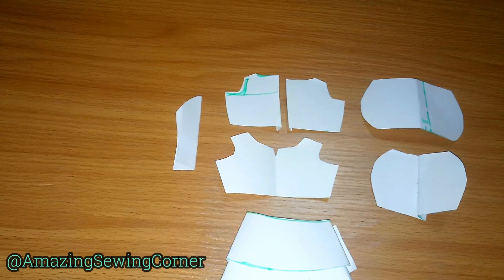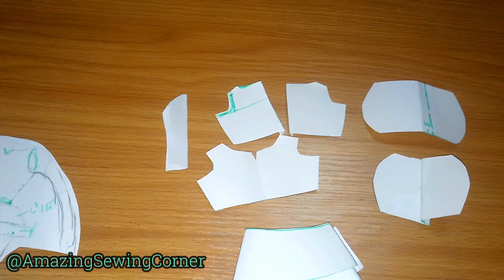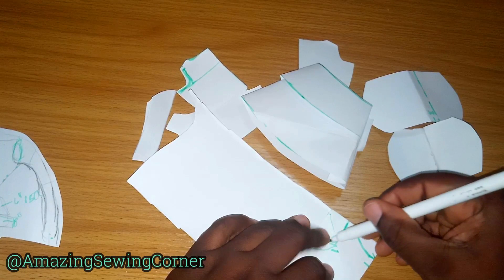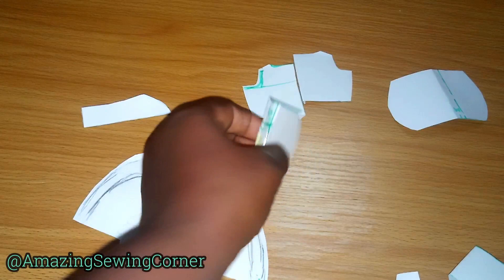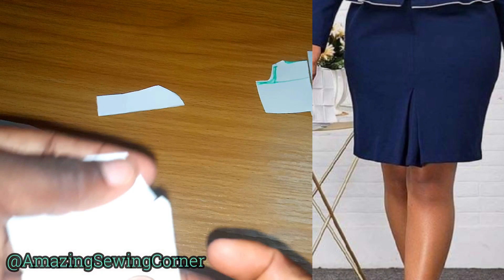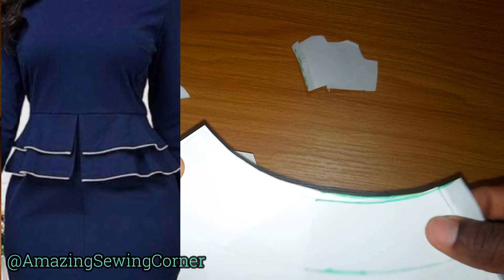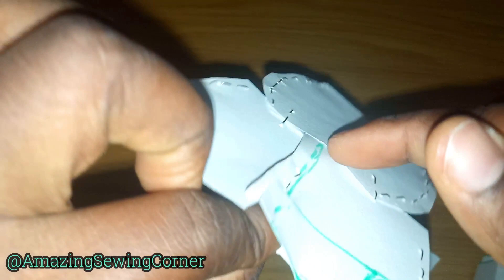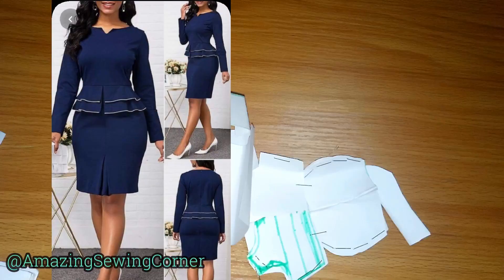How to cut and sew a peplum (corporate) dress || Detailed style illustration || AmazingSewingCorner